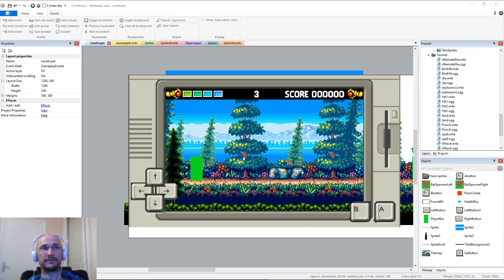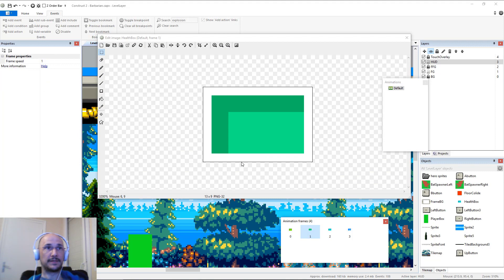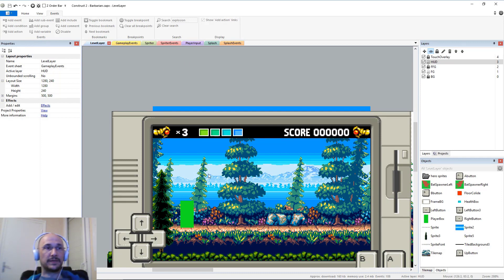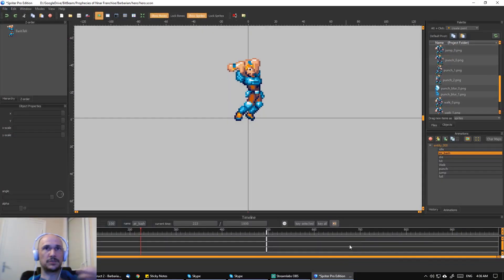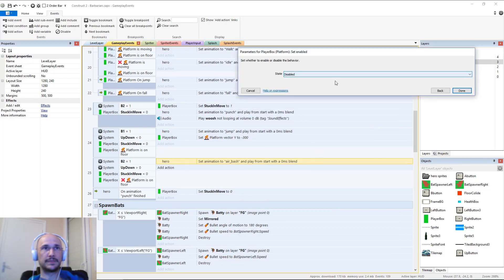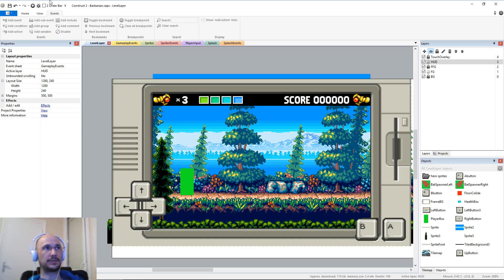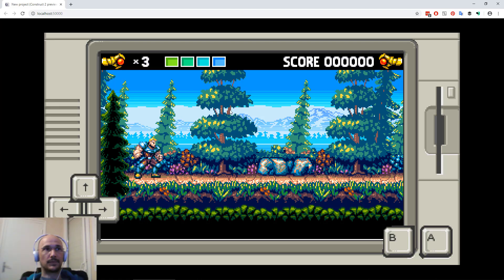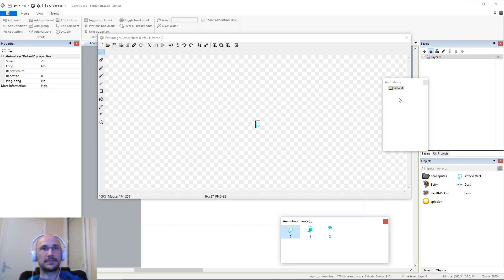Creating a game in Construct 2 from scratch: part 5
We're pre-creating a complete Amiga game project in Construct 2 for modern platforms to finalize the art, sound and gameplay ahead of the actual classic Amiga version.

This is part 5 of what will be a long series that covers every step of the creation of a game in construct 2 starting from an empty project.